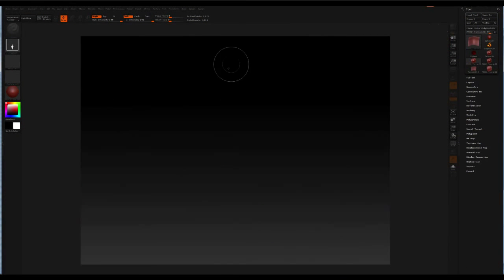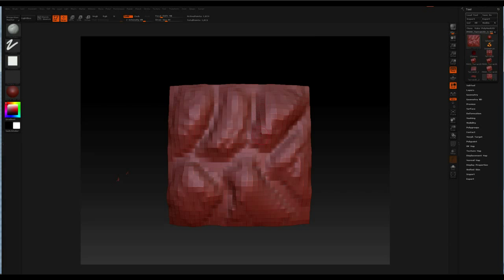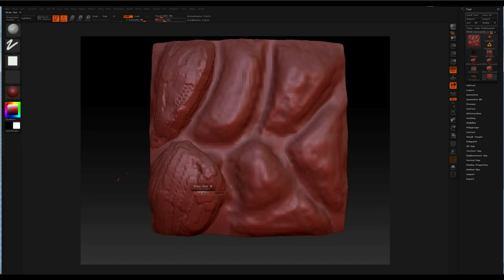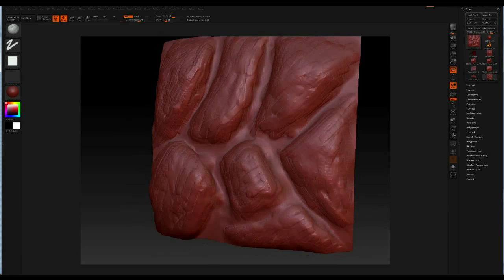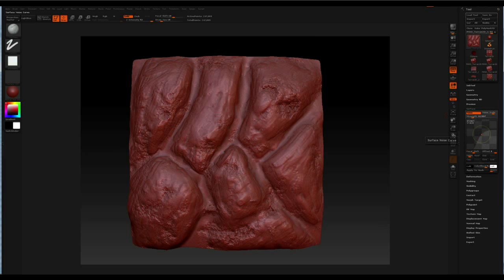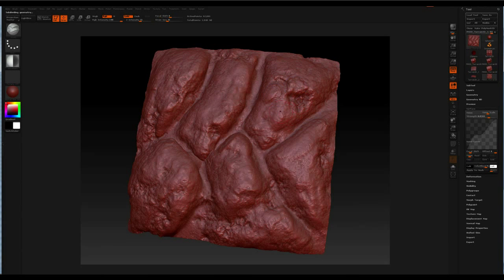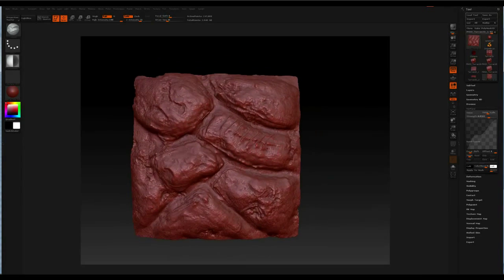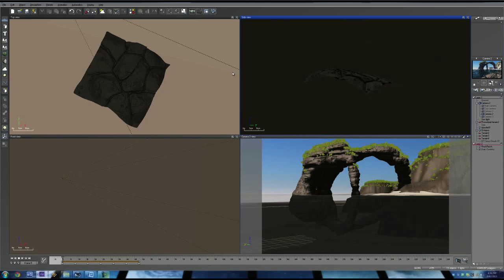ZBrush tutorial: Combine ZBrush and Vue in a landscape, Part 5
This video by Conrad Allan came with his tutorial in issue 167 of 3D World magazine.